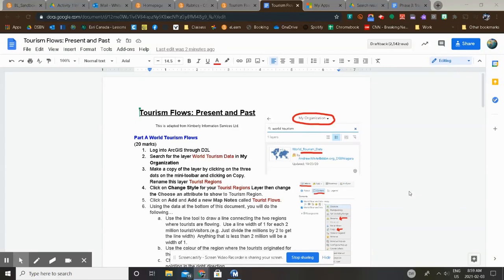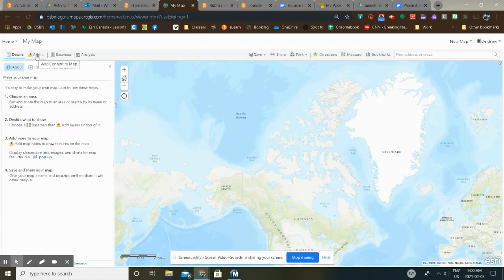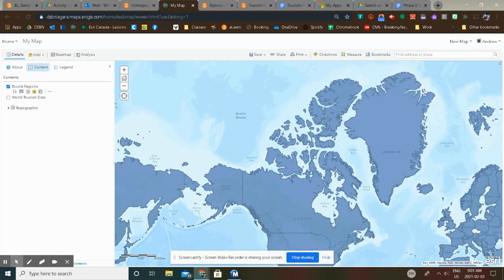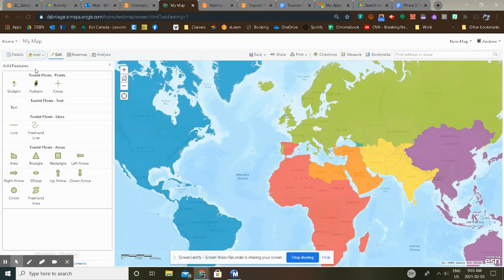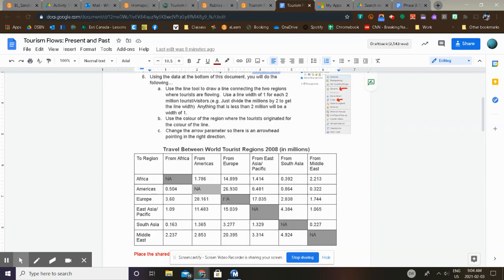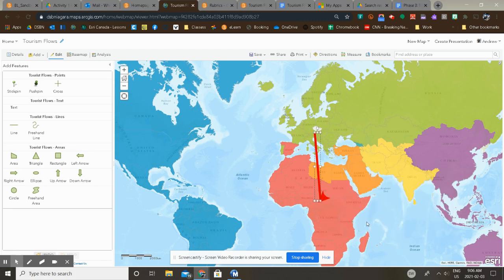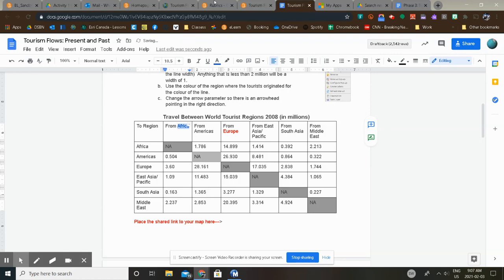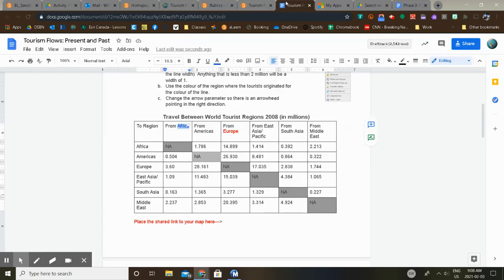Tourism Flows Present and Past - Flow Map